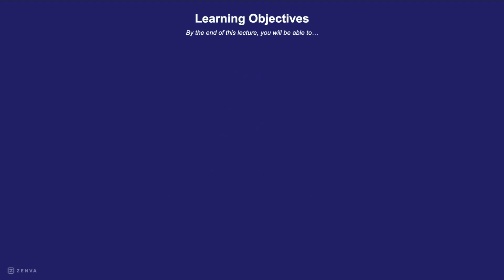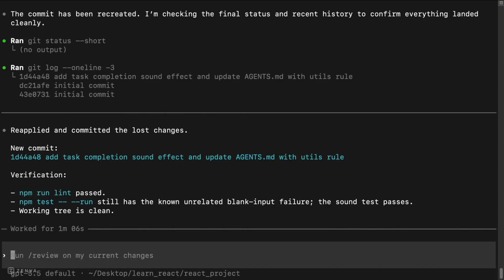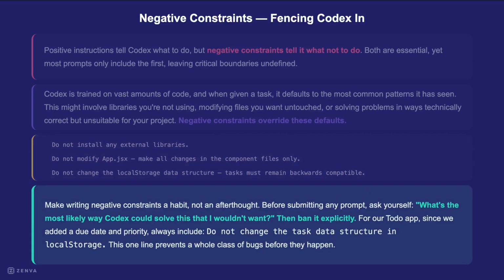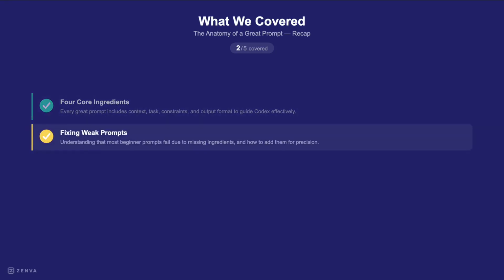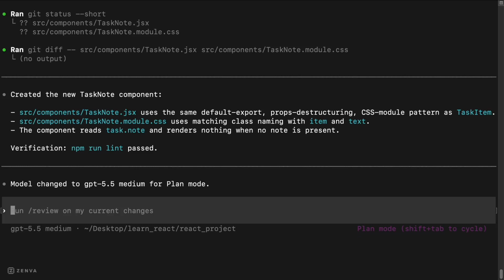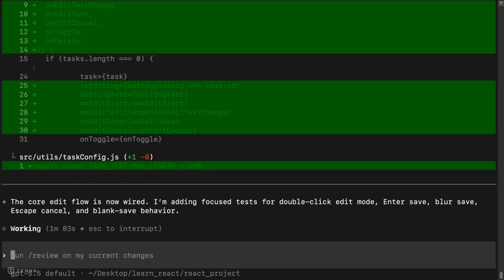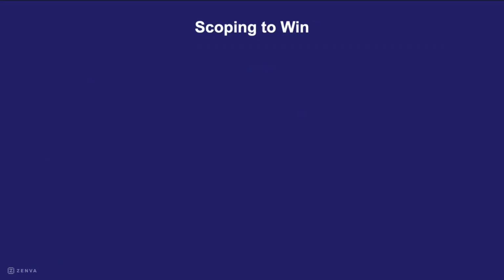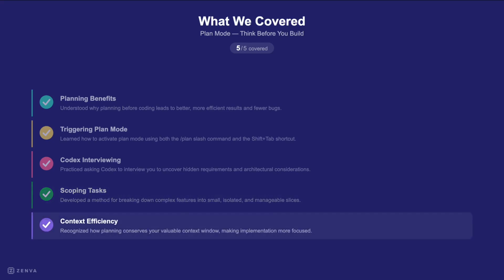The Top 4 Codex TIps Beginners Miss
Better Codex results start with better instructions. Learn the four parts of an effective prompt: context, task, constraints, and output format. You will also use existing files as examples, add negative constraints, and challenge the first solution when it needs improvement.

For larger features, use Plan Mode to research and clarify the work before any code changes. See how to uncover hidden requirements, break complex features into testable slices, approve a clear implementation plan, and preserve context for the work that matters.